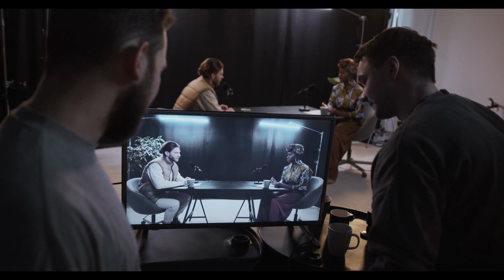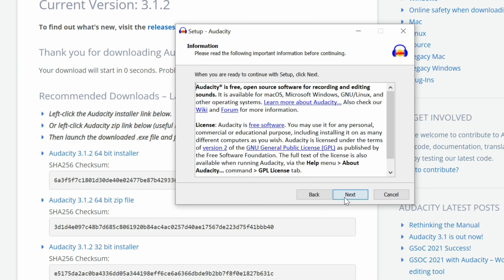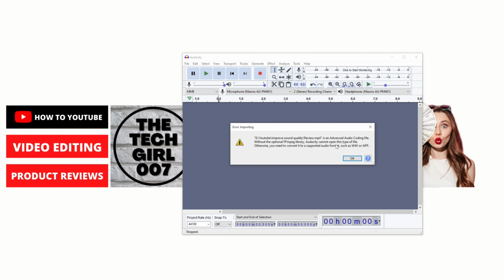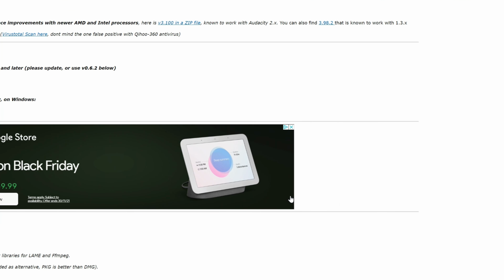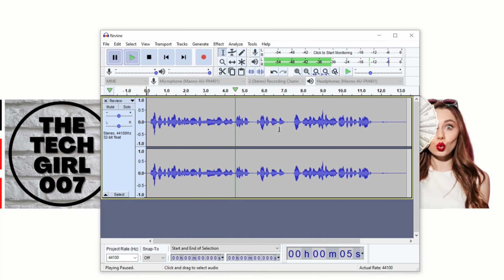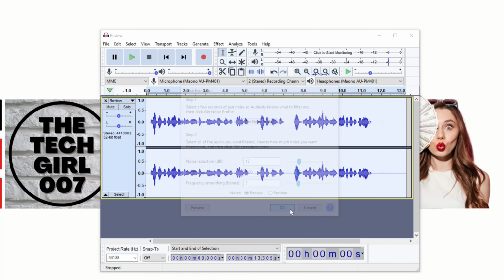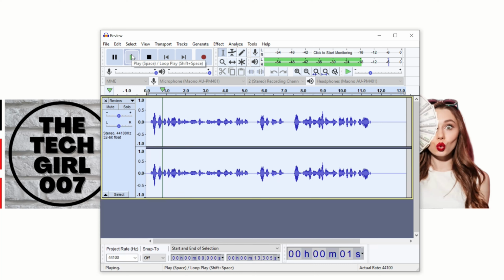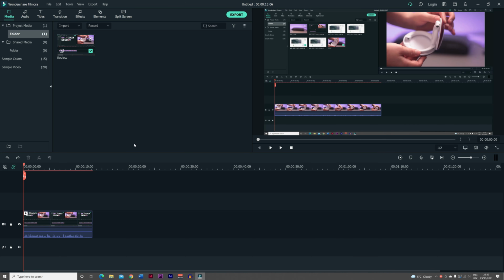HOW TO REMOVE BACKGROUND NOISE FROM VIDEO | INSTALL FFMPEG FOR AUDACITY | QUICK TUTORIAL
Links mentioned in the video:
📺 Links
2 n 1 headstand
📔 THIS COVERS:

This video will take on a step by step guide on how to remove noise from any videos background.
It demonstrates how to install Audacity.
Install the FFMPEG plug in for Audacity to be able to import large files in to Audacity.